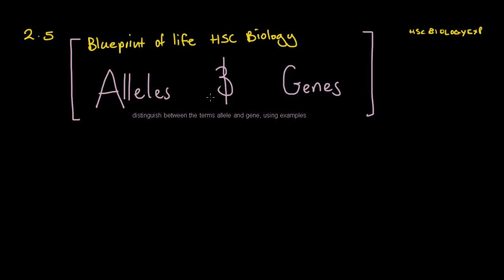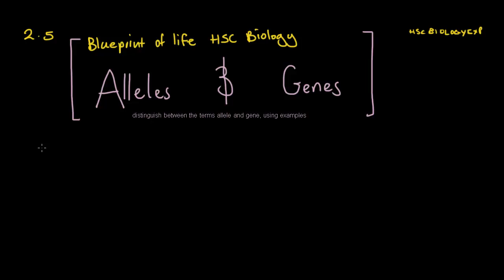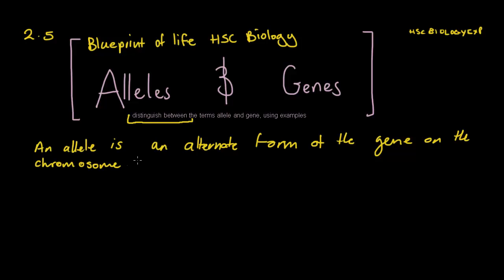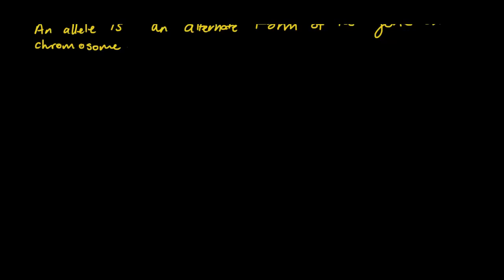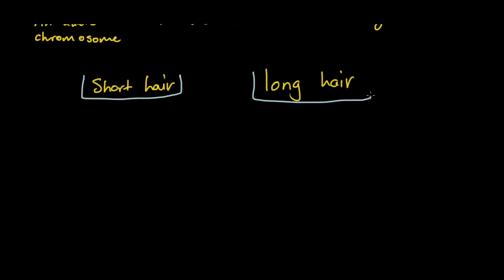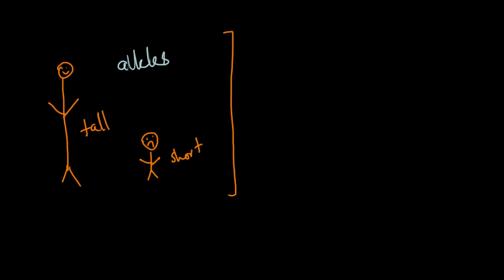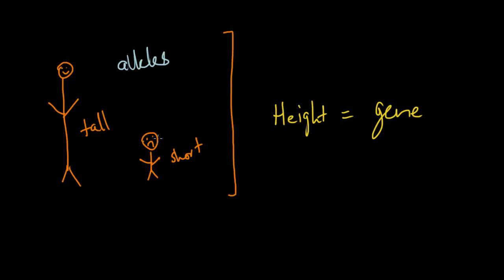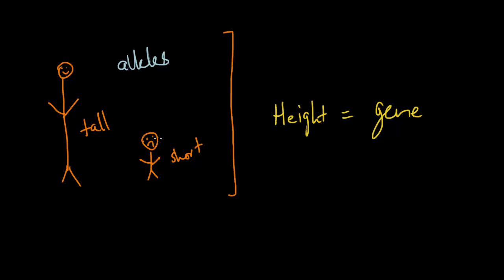Blueprint of Life 2.5: Distinguish between the terms allele and gene, using examples‎